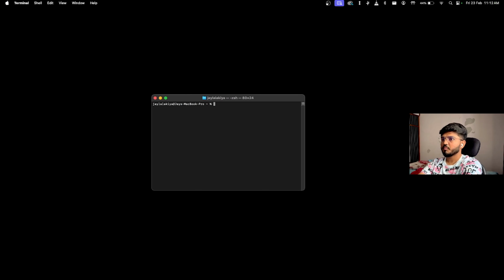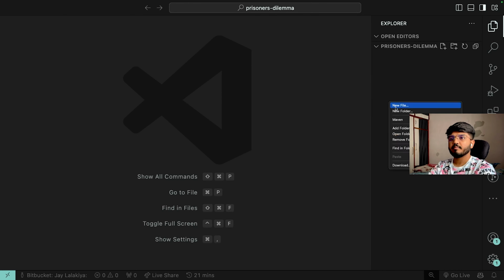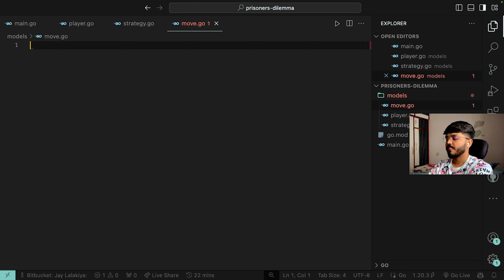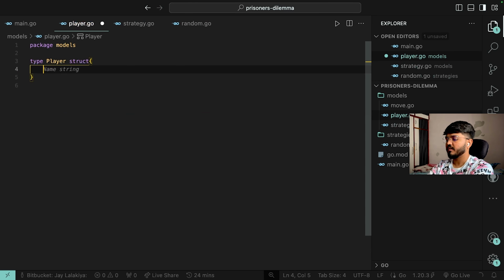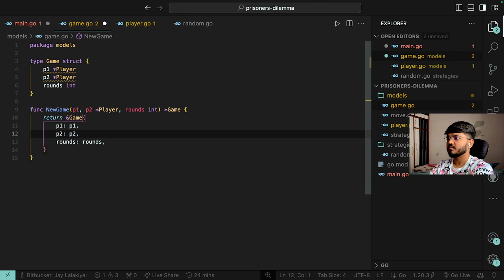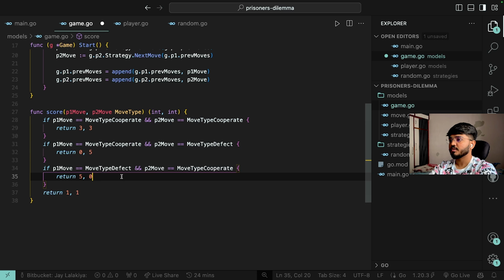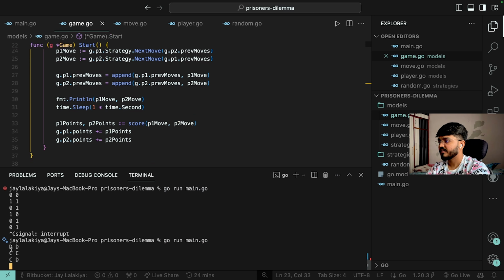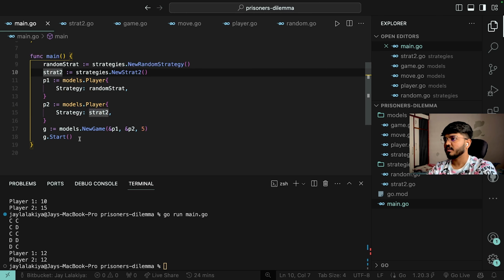Coding Prisoner's Dilemma explained by @veritasium using Golang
In this video, we'll be coding the Prisoner's Dilemma game theory, as explained by @veritasium in his video (link attached in the end). We'll be building the game from scratch using the Golang programming language.

The Prisoner's Dilemma is a classic game theory scenario that explores cooperation and competition. By coding the game ourselves, we can gain a deeper understanding of the strategic thinking involved and how different choices can lead to different outcomes. And this will improve our coding skills as well as raw thinking involved during coding.

In this part 1, we'll set up the initial structure of the project, focusing on setting up the environment to write different strategies involved in the experiment. We'll be using Golang, a popular language known for its simplicity and efficiency.

If you're interested in game theory, coding, or simply want to learn more about the Prisoner's Dilemma, then this series is for you! This is just first part and I will post more videos on this continuing this.